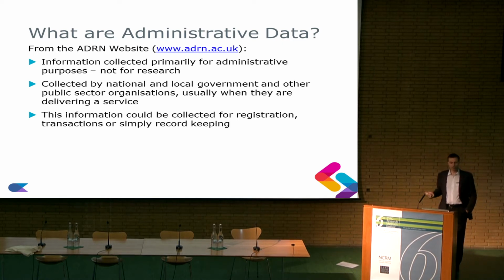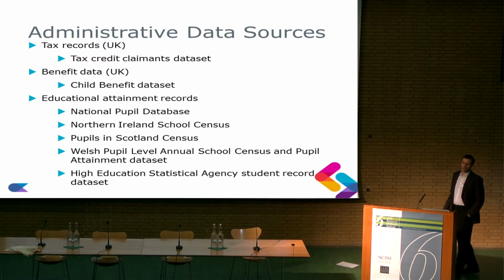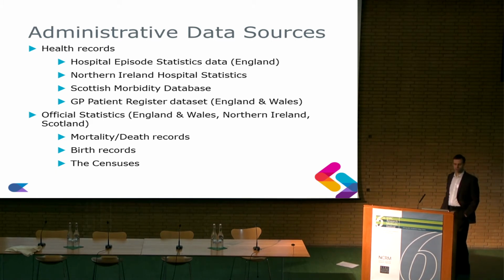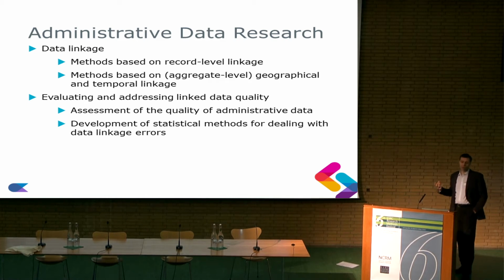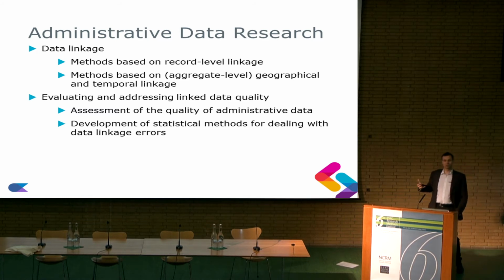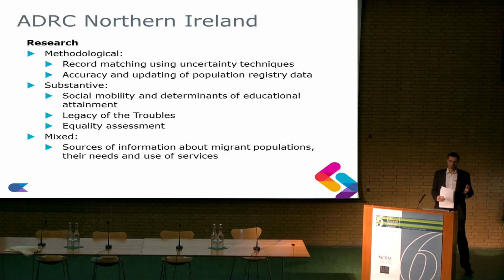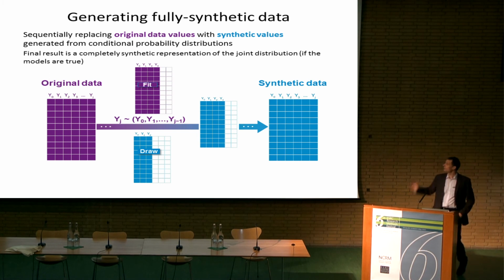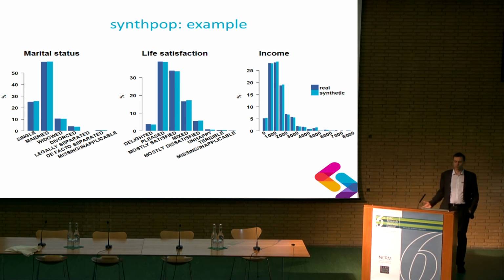What data are available? Spotlight on data for linkage in the 4 UK countries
What data are available? Spotlight on data for linkage in the four UK countries by Professor Peter Smith